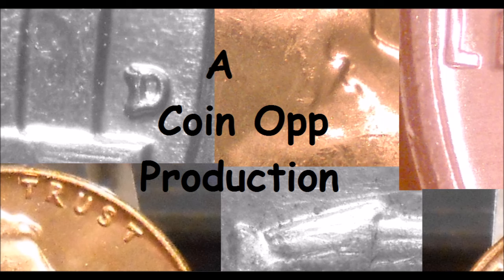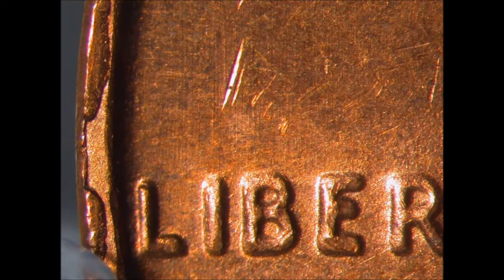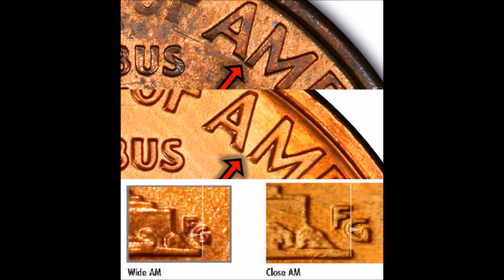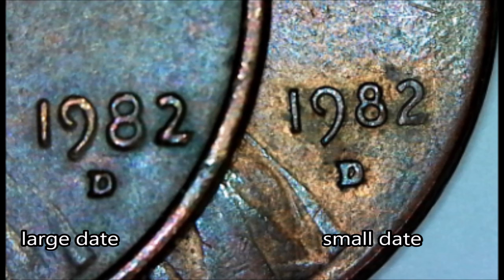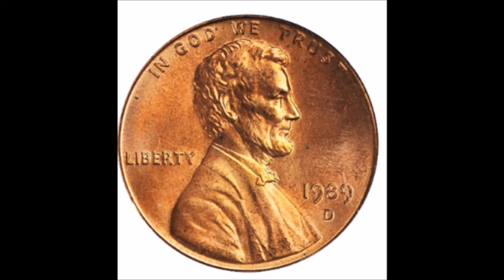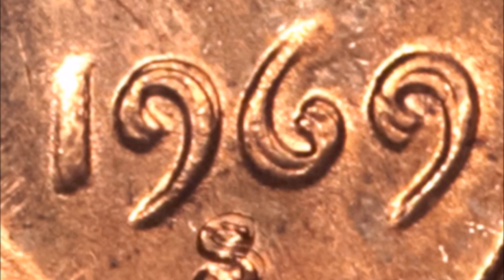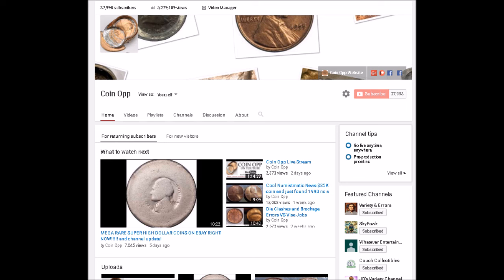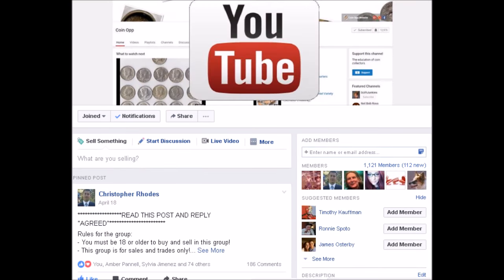5 modern Lincoln cents worth over $1,000 that can be found in pocket change!